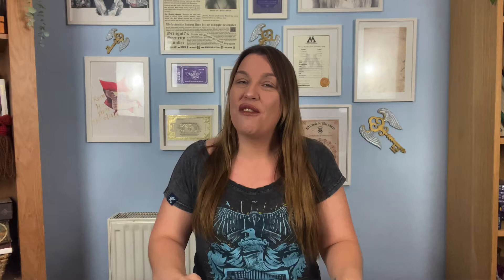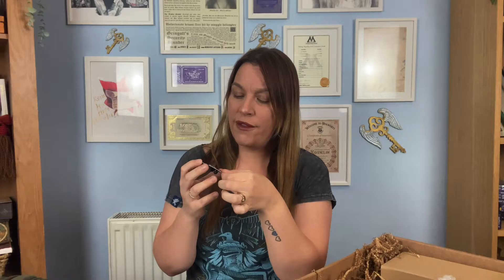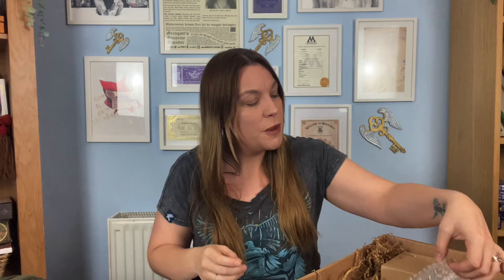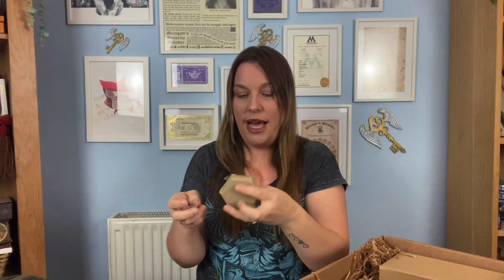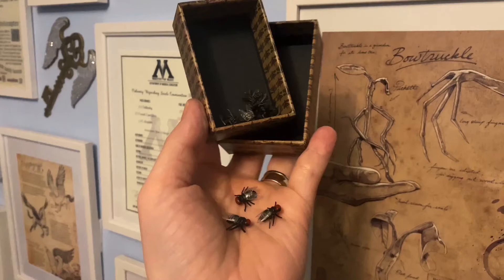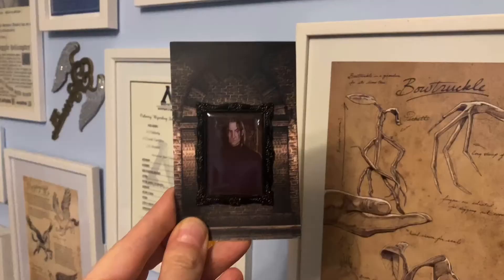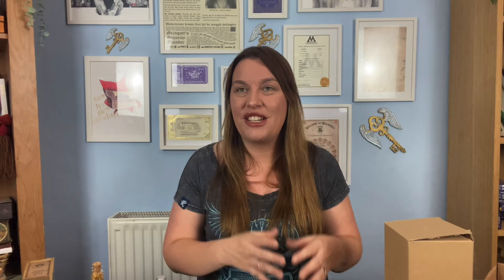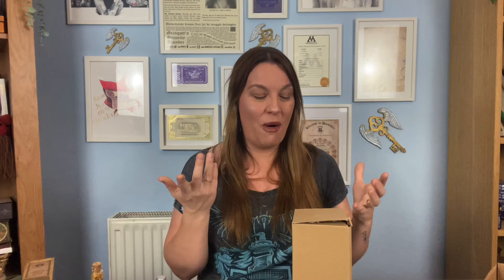Potions Class unboxing | wizarding trunk | HARRY POTTER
Hello all my Magical Friends. Todays unboxing is the Potions Class box from the wizarding trunk. I didnt think I was going to be able to get this box so Im so excited to show you what we got inside and I really hope you enjoy this video!